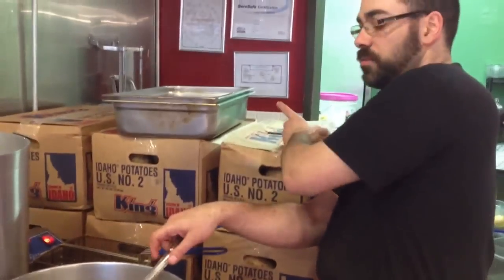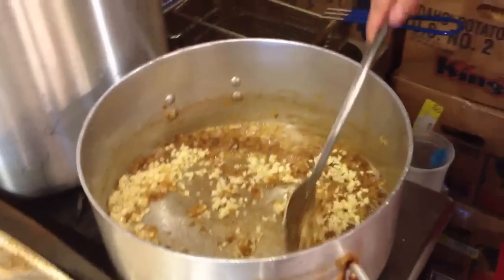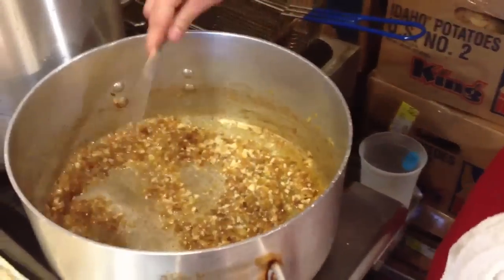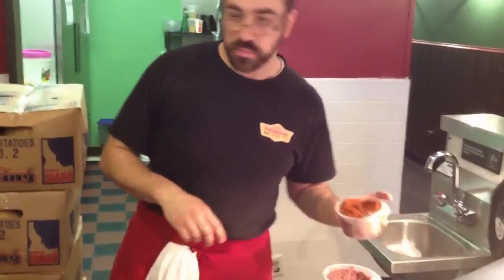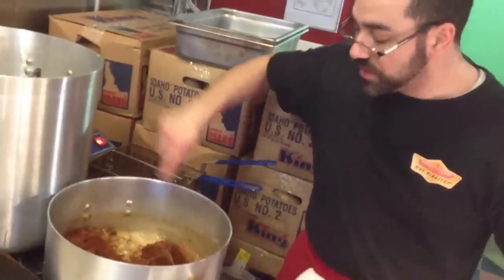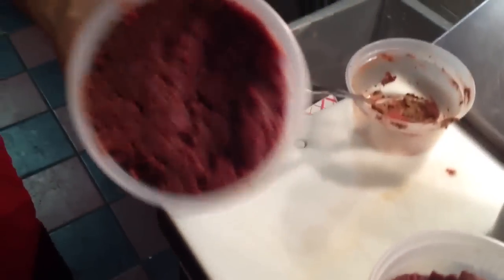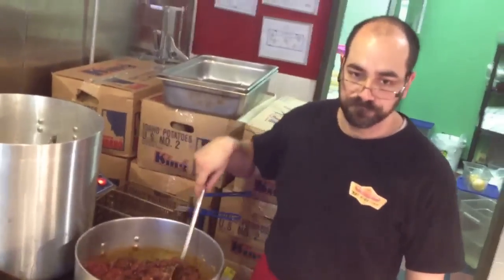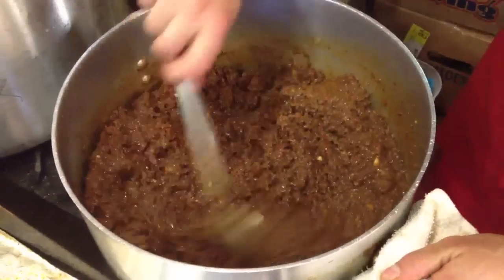Hot Diggity Gourmet Hot Dog Vlog - Lover's Special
We make our Detroit coney chili with beef hearts